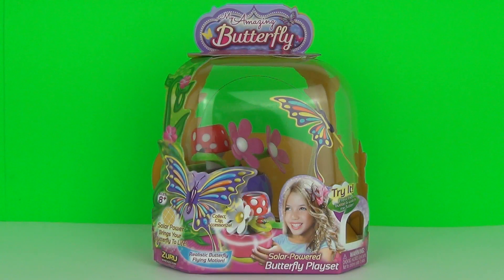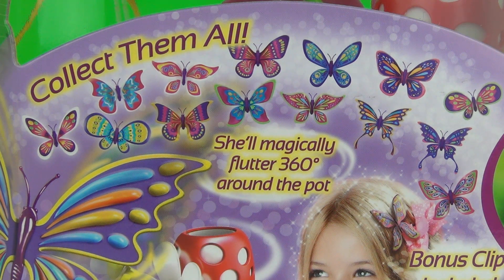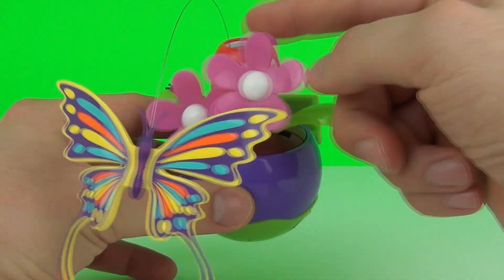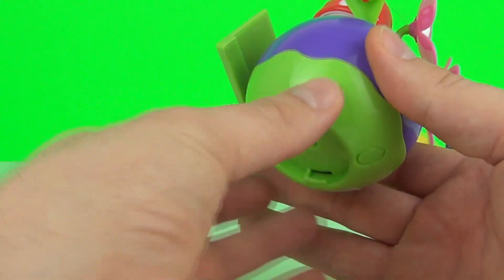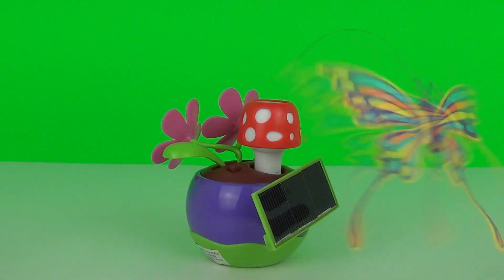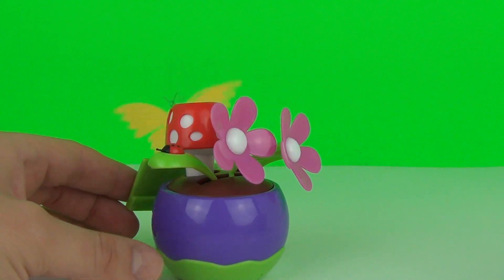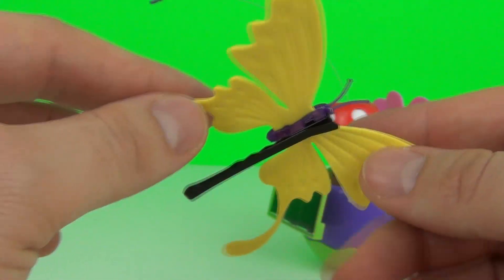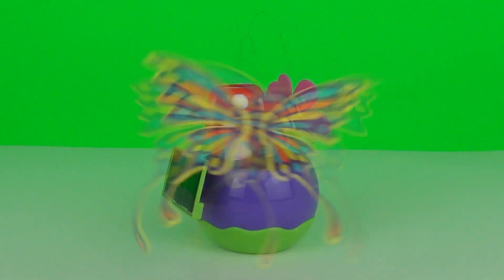My Amazing Butterfly Solar-Powered Playset Toy Review, zuru.com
My Amazing Butterfly is the most magical girls accessory on the market! Clip your butterflies to your hair, your backpacks, your clothes and create your own fashion trend. Simply attach your butterfly to the pod and watch as your beautiful butterfly comes to life and creates a magical experience with a realistic butterfly fluttering motion. With solar powered technology, envision your butterfly waking up as the sun rises and going to sleep as the sun sets.